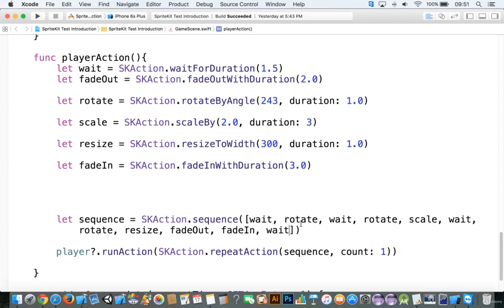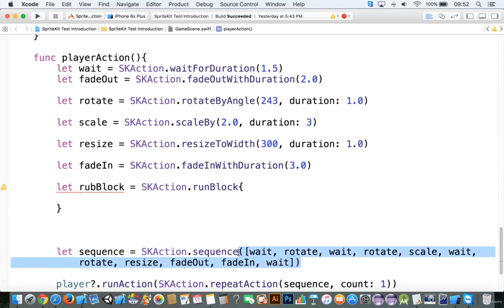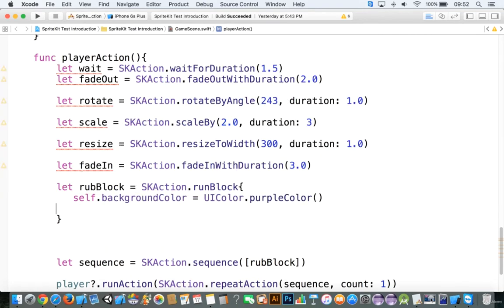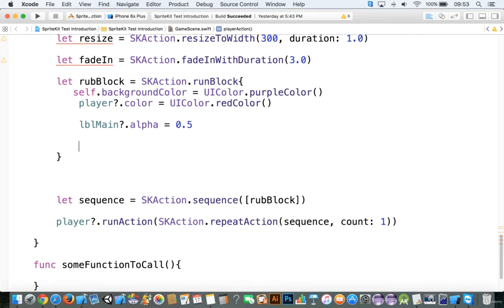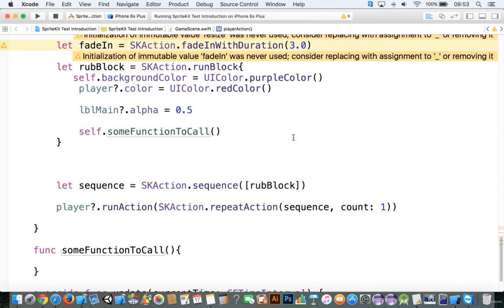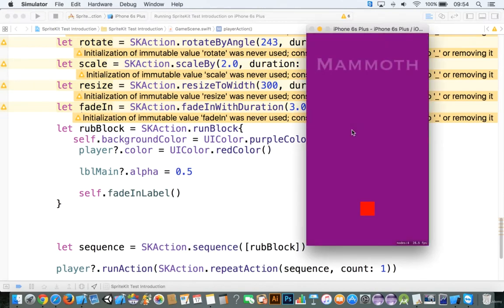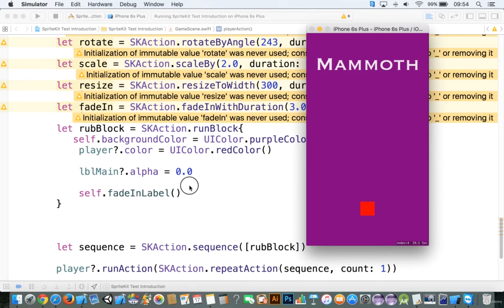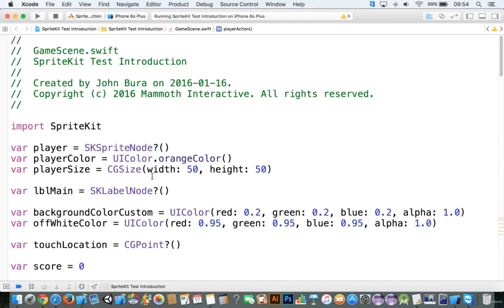Create 6 beginner iphone recreations with quick and xcode (7 Adding in a runblock)